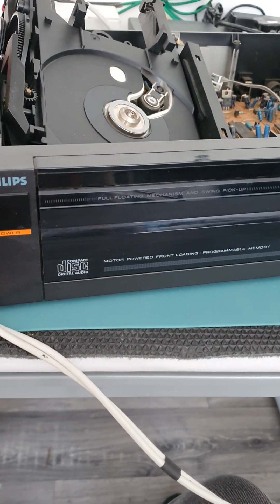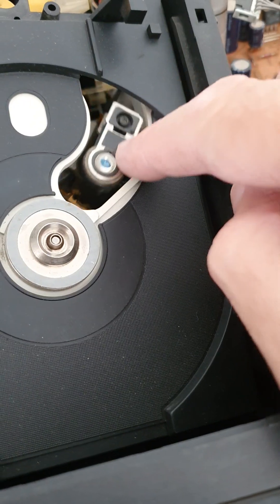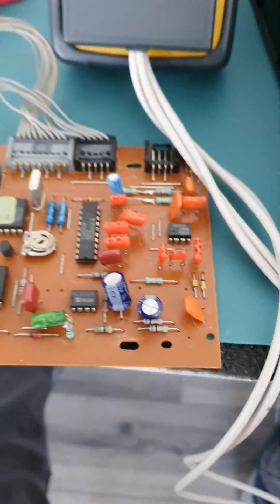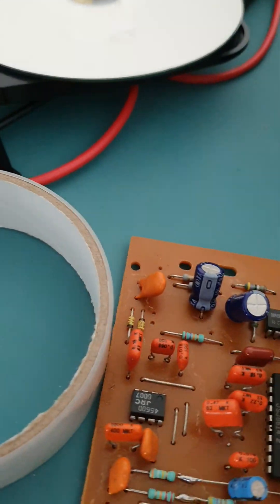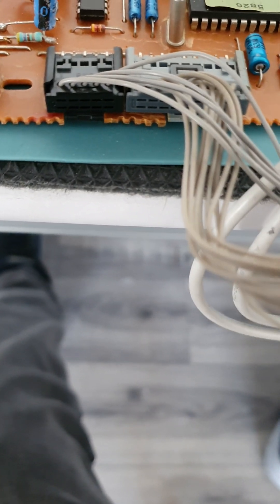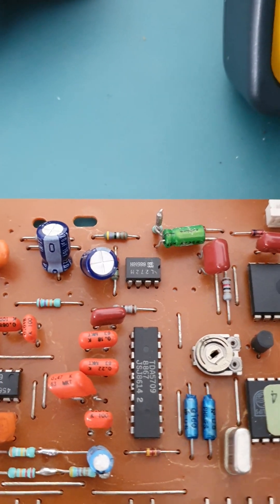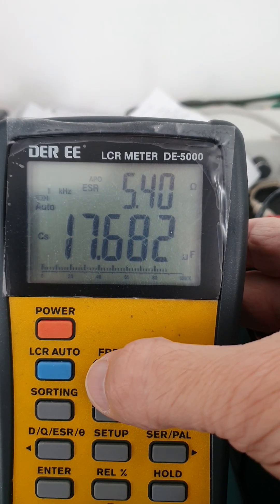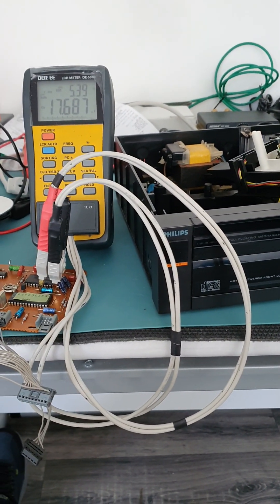Philips CD-150 Repair - Is it worth it? Part 2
Unfortunately there is no diagram for the Servo board hanging under the CDM2, but a few of the electrolytic capacitors are out of spec (I'll replace them and get back to you.